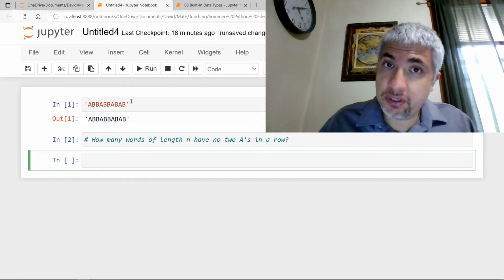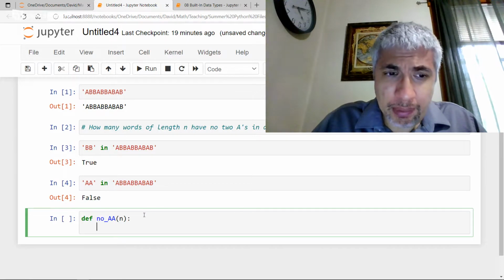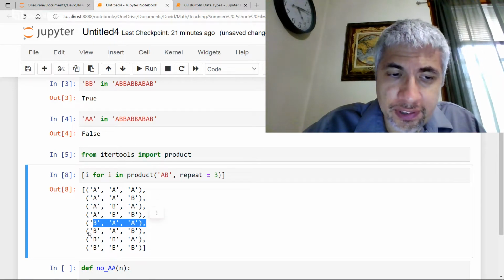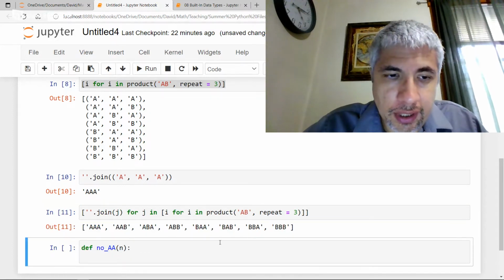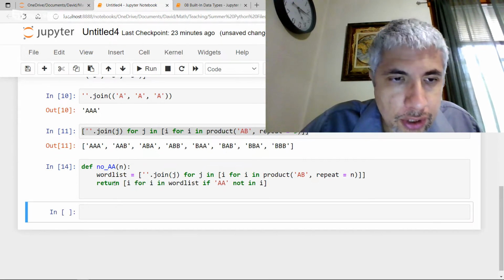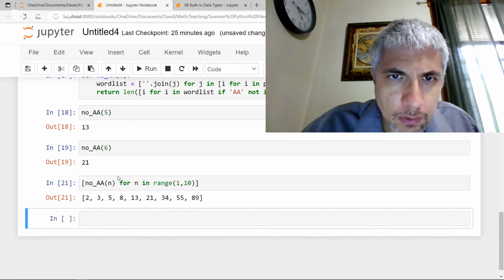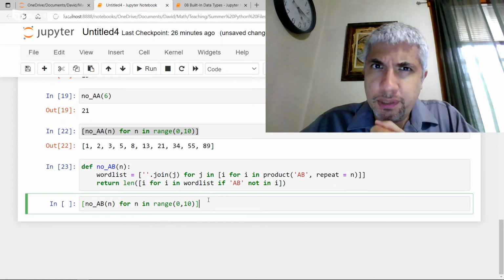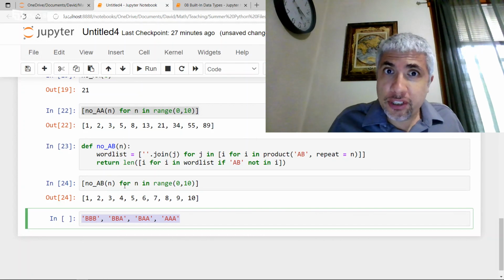Python 08 03 word counting